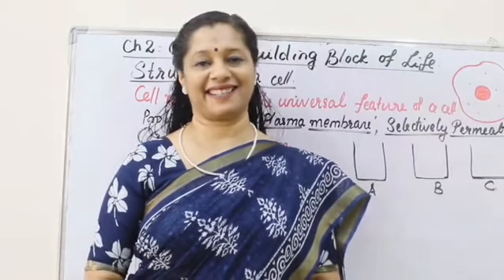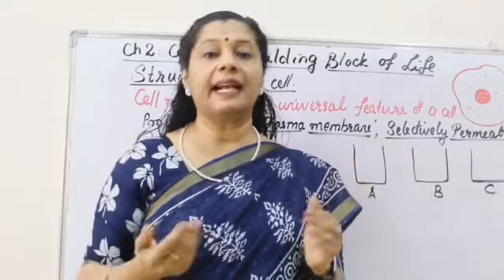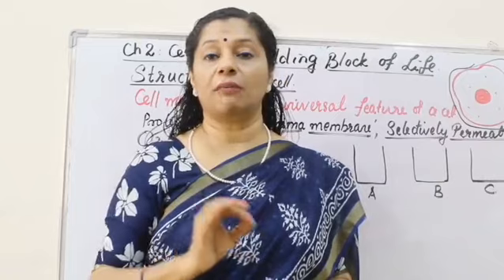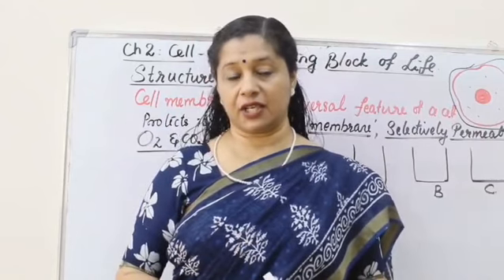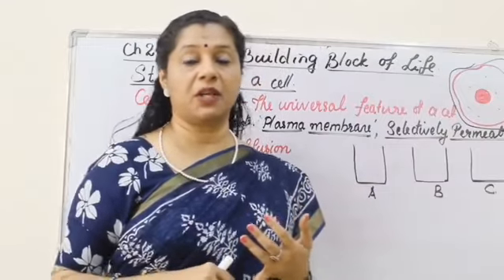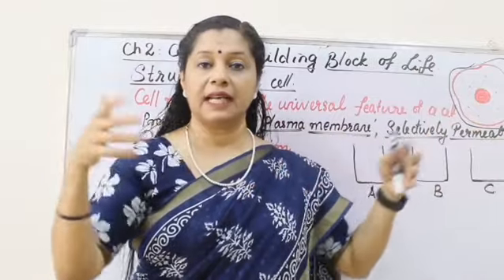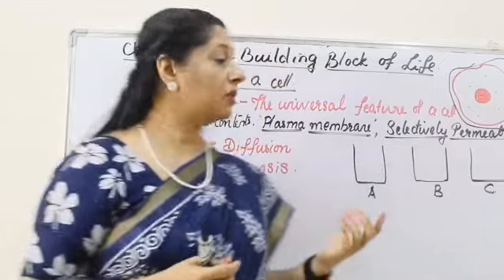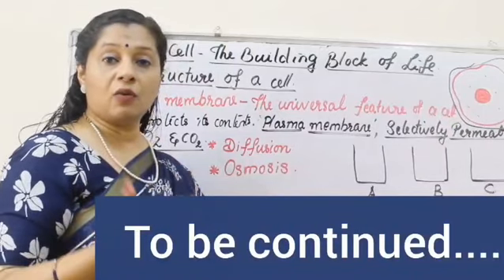Class9: Cell: The building block of life New NCERT Based Part-3